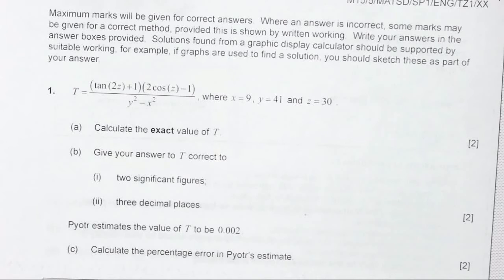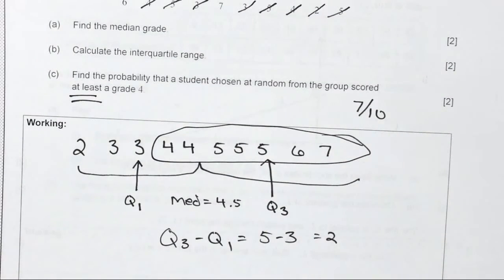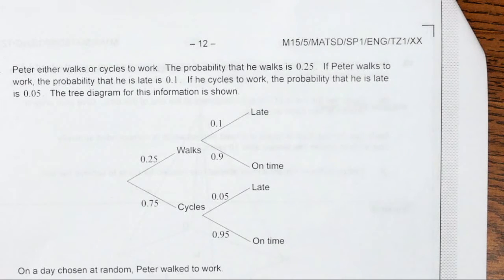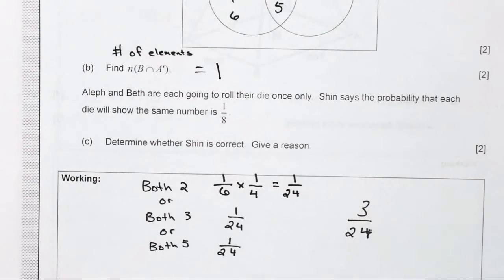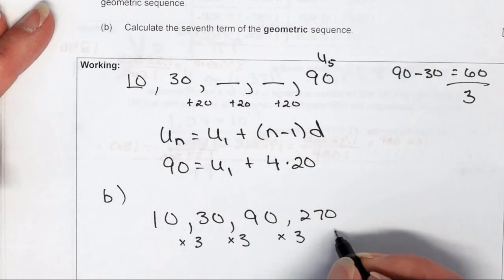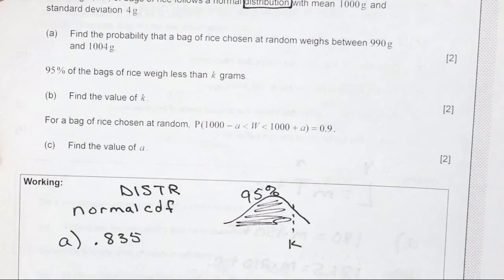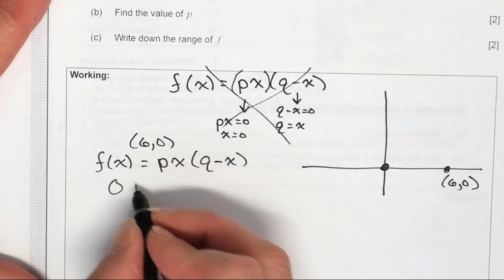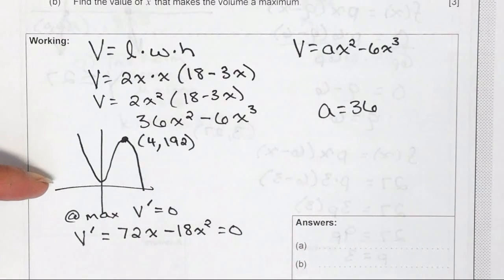May 2015 Paper 1